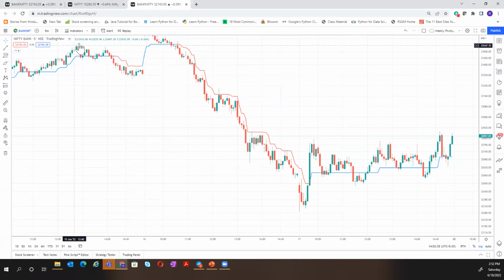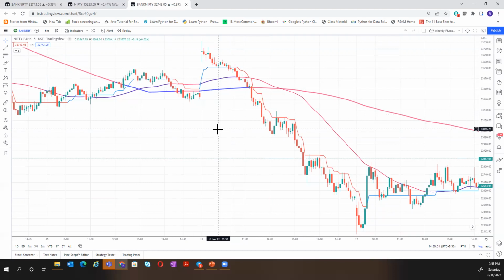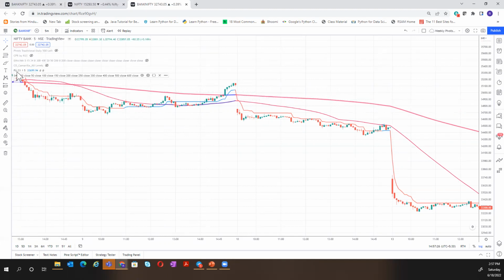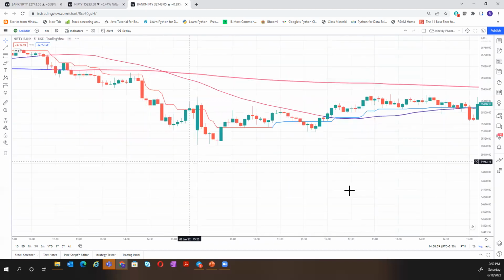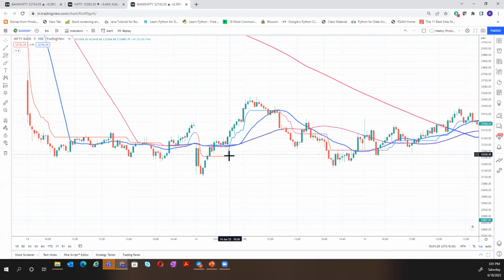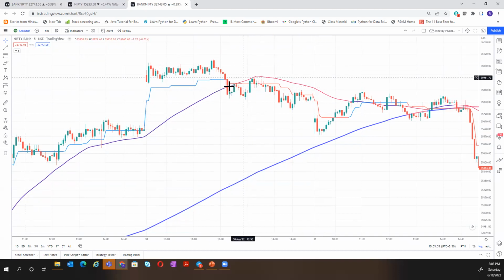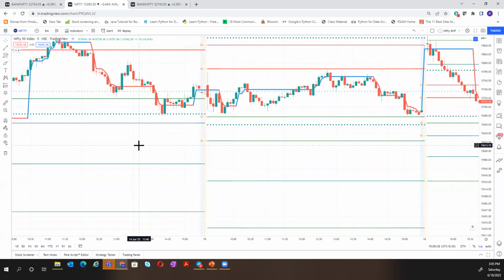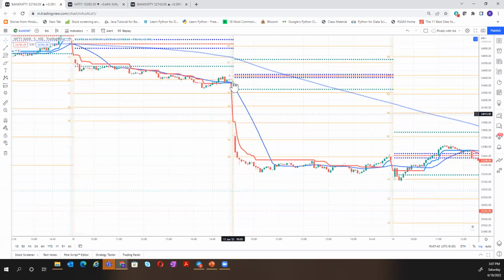Most Accurate Indicators for Nifty & Bank Nifty 🔥 Day Trading Setup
Looking for the most accurate indicators to trade Nifty and Bank Nifty? 🔥
In this video, I explain the best technical indicators that work well
for index day trading in the Indian stock market.

I cover how to use indicators like RSI, MACD, Stochastics, and
Moving Averages to identify high-probability entries and exits
in Nifty and Bank Nifty.

In this video, you will learn:
✔️ Best indicators for Nifty & Bank Nifty trading
✔️ How RSI helps identify momentum & reversals
✔️ How MACD confirms trend & strength
✔️ How Stochastics improves timing
✔️ How moving averages define market direction
✔️ Tips to avoid false signals in index trading

These indicators have been personally tested by me on Nifty
and are effective when used with discipline and practice.

Remember, no indicator works without experience and risk management.
Master what you learn to gain consistency.